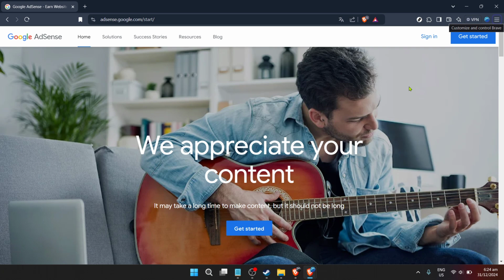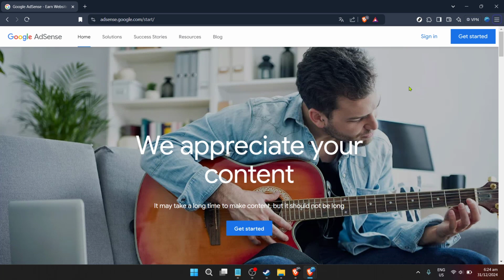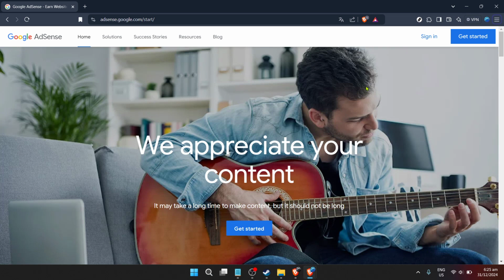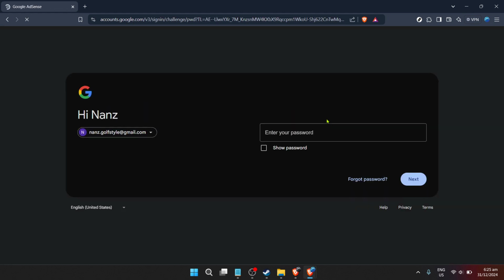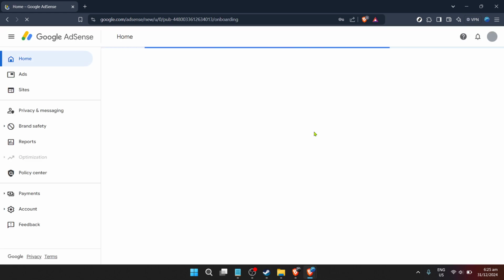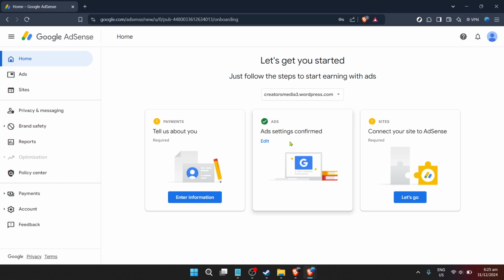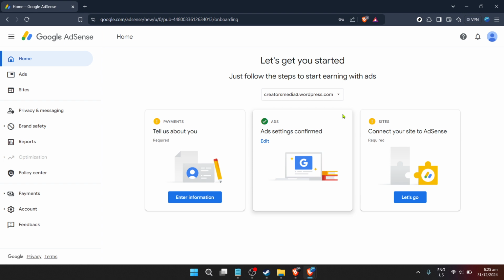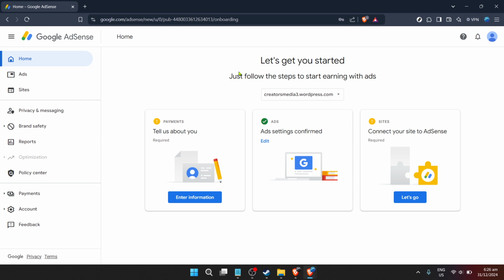How to Login Google Adsense (Full 2024 Guide)